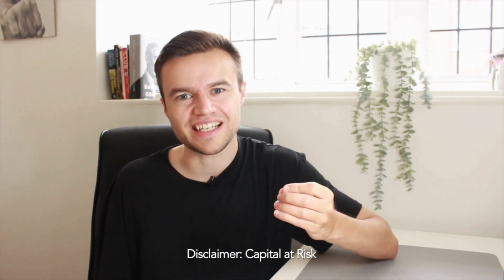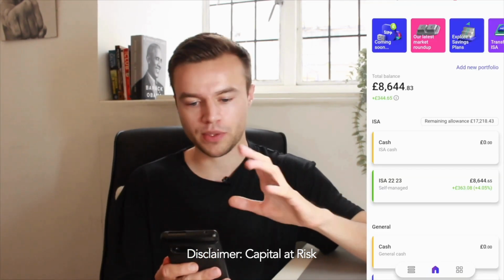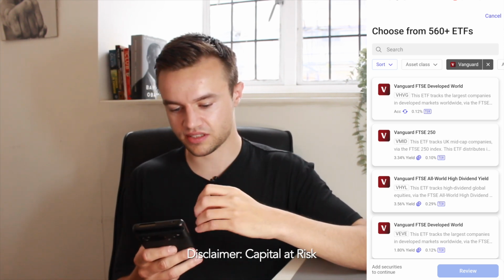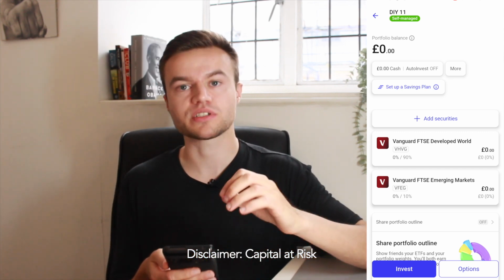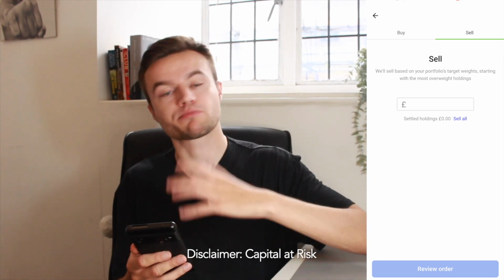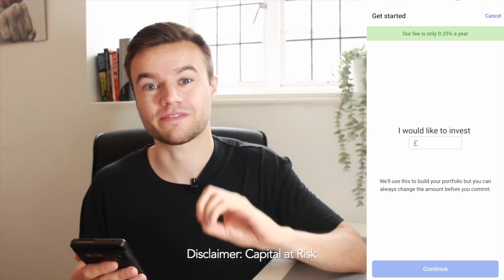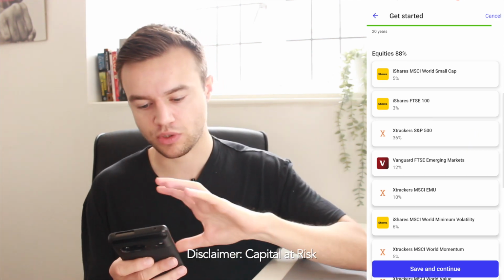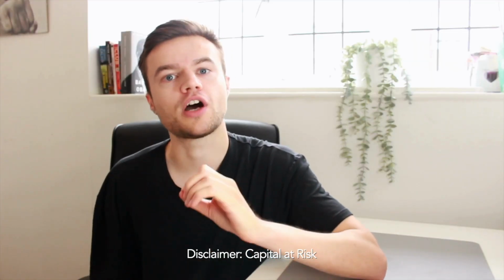InvestEngine Tutorial/Guide For Beginners (Step by Step Investing)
*Sign Up Offers*

💸 InvestEngine:
Get a welcome bonus of up to *£100*  when you invest at least £100 by clicking on this link:

AlexF

(Ts&Cs apply - Capital at risk - Must Remain Invested at-least 12 months - I may receive commission from those who sign up through the link)

"Finch"

Other Platforms I Use:
📈 Sign up to Monzo and make a card payment to get £50 for free

InvestEngine has become the price leader when it comes to commission-free DIY investing in ETFs, with zero account fees, zero trading fees and zero FX fees. The platform also offers a competitive robo-investing product with relatively small 0.25% annual platform fee.

In this video, I provide a step by step walkthrough guide of both sides of the platform.

Time Stamps:
0:00 Intro & Account Overview
3:12 DIY Step By Step
12:37 Managed Step By Step
17:27 Pros & Cons